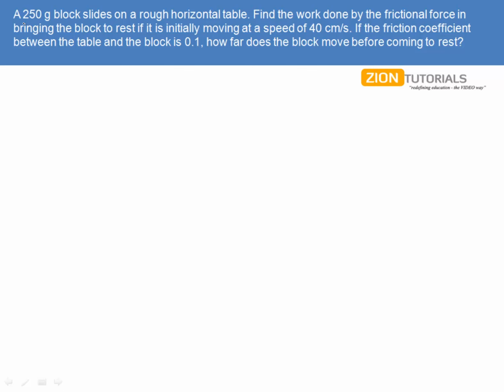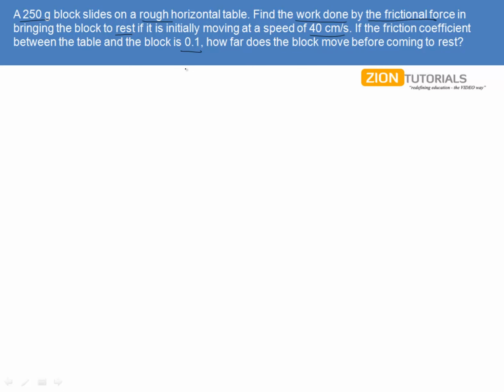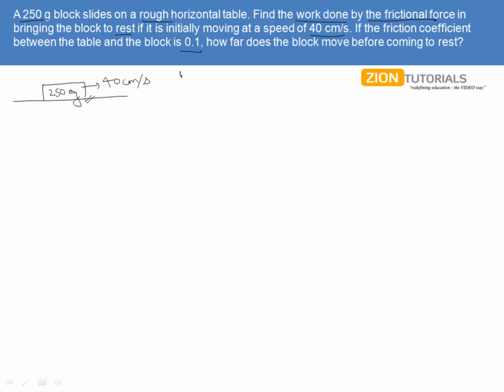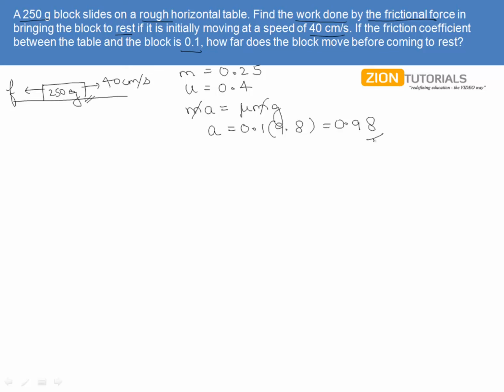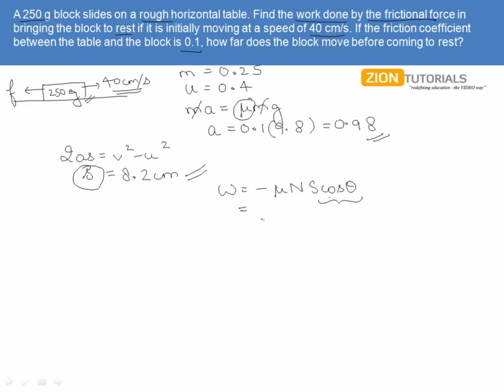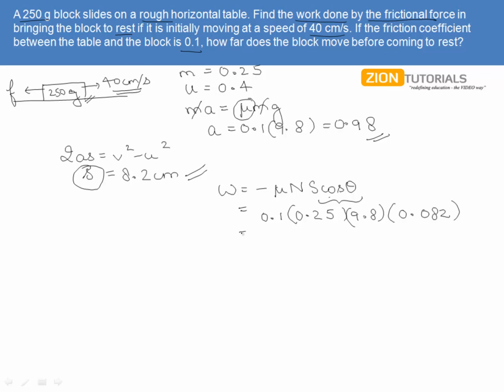WPE Q 18